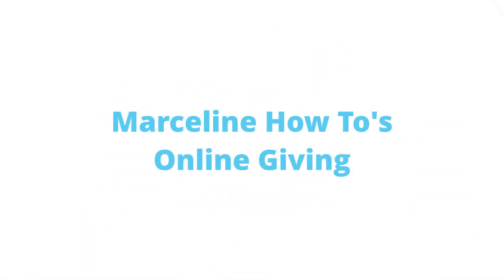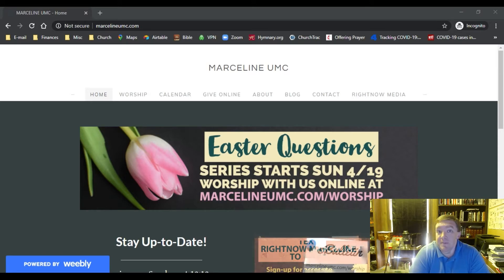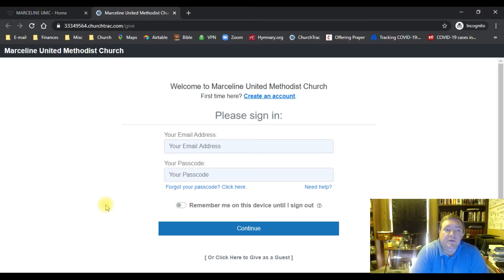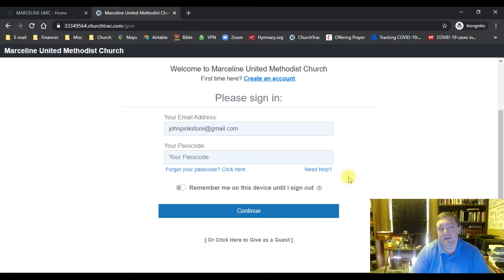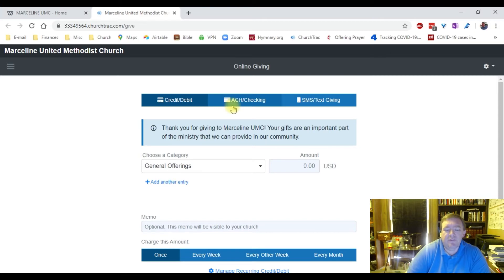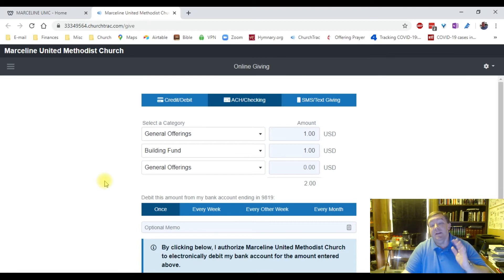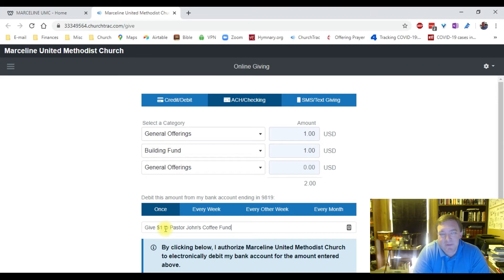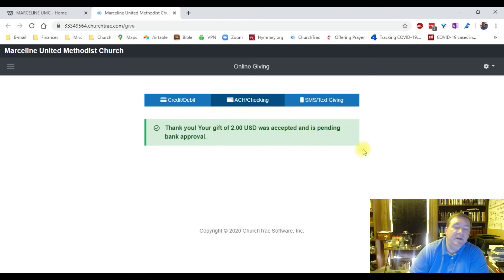Online Giving - How To Video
We're just getting started with onling giving. This video covers the basics of how that works and what you need to know. If you have any questions, contact the church, and we can help you out.